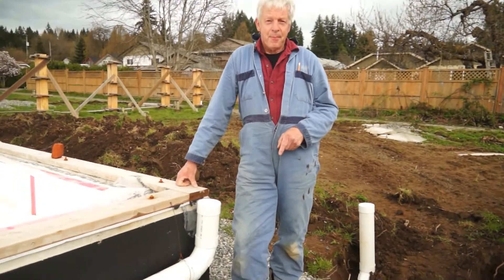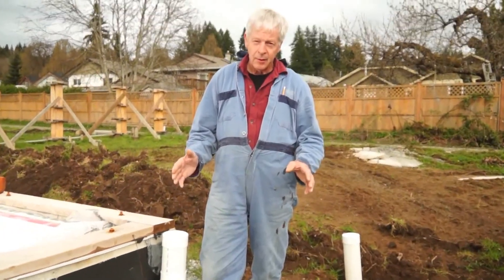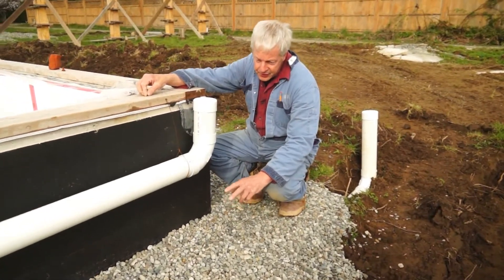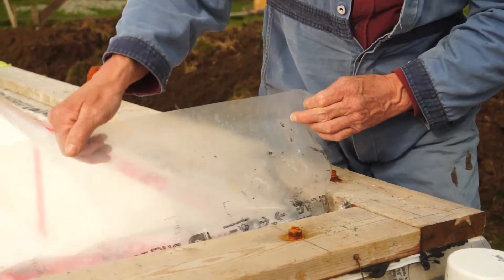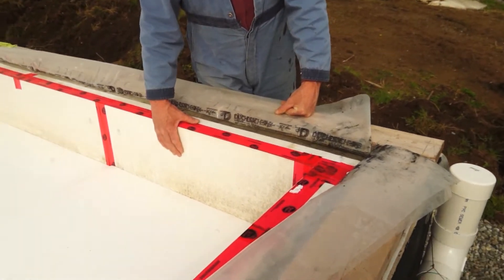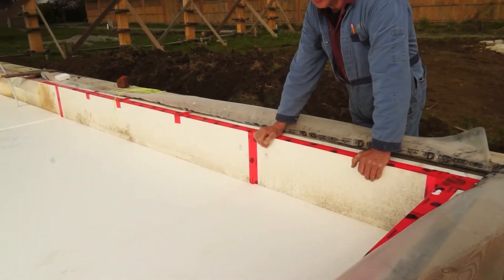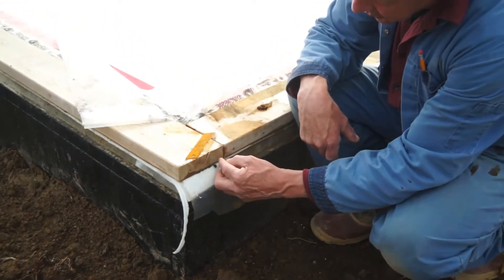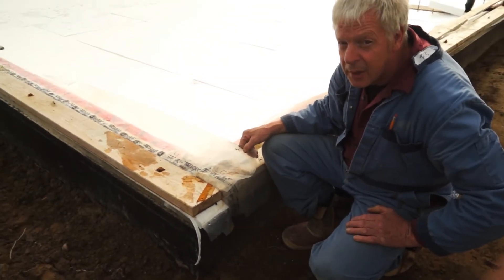Passive House Construction in Port Alberni BC Canada the way of the future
Passive house construction from the footings up    First insight and under standing of the R value and air leakage in Passive Home Building and put it into Practice